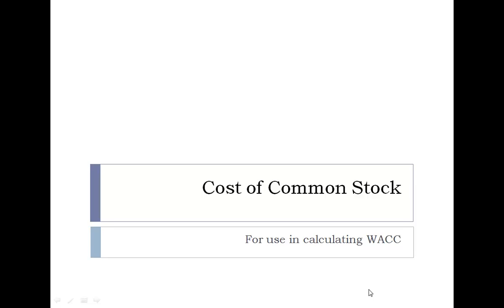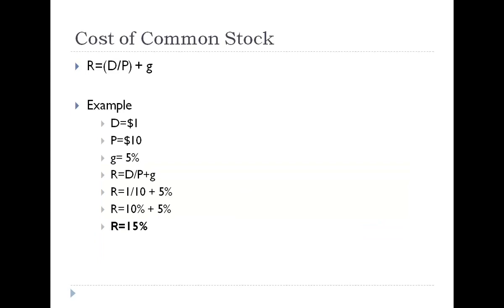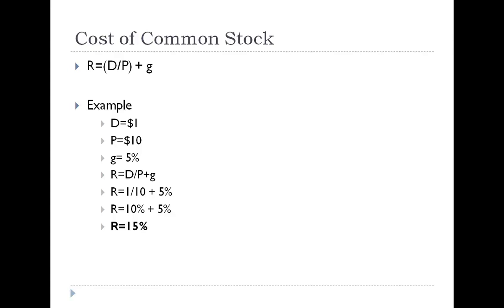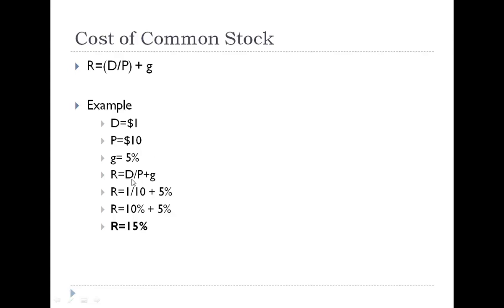Common Stock Cost